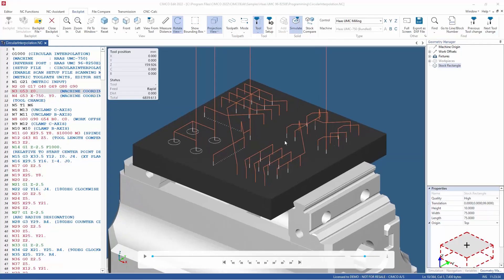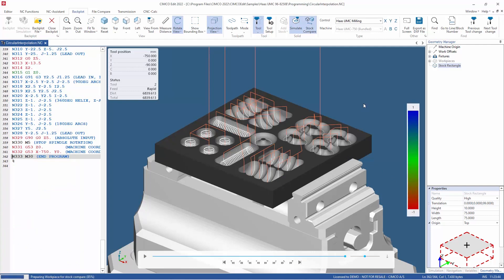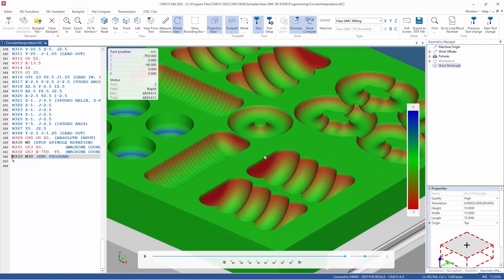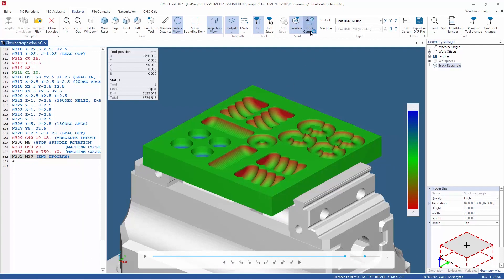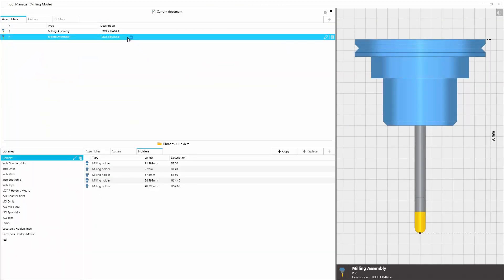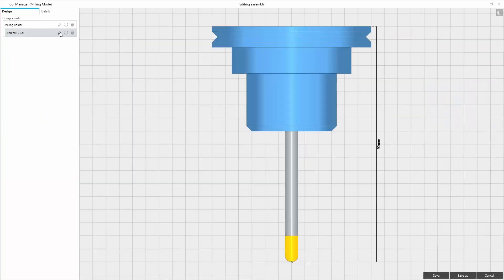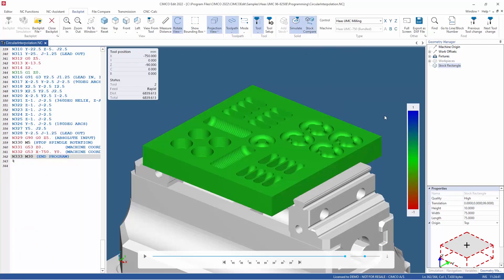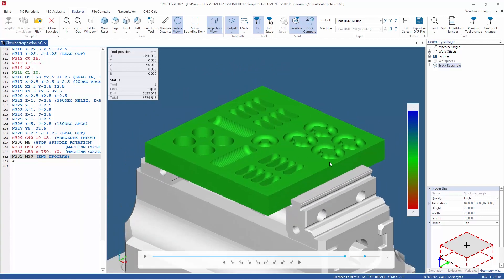Stock Compare in CIMCO Edit 2022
In this video we will take a look at ‘Stock Compare’ which is available now in CIMCO Edit 2022 – Backplot and the Machine Simulation add-on.

As part of continually improving and expanding the functionality of our new simulation kernel ‘Fast Version’, Stock Compare enables you to compare the simulated stock to the design model to identify any inaccuracies to ensure your part is within tolerance.